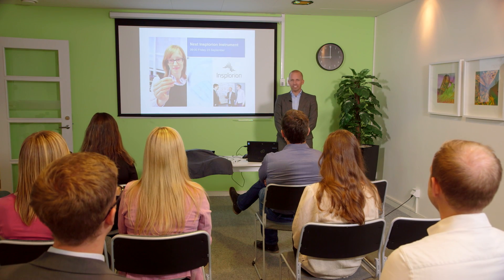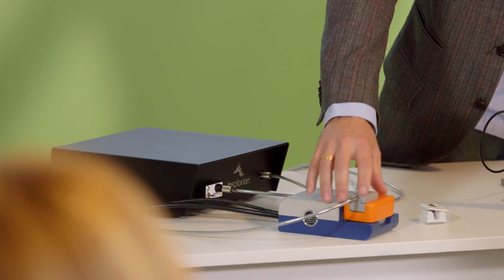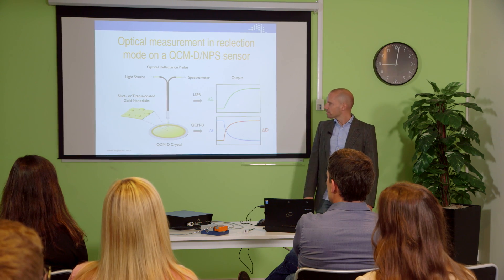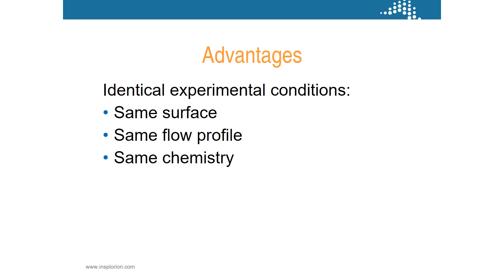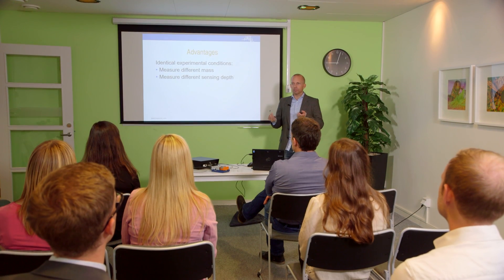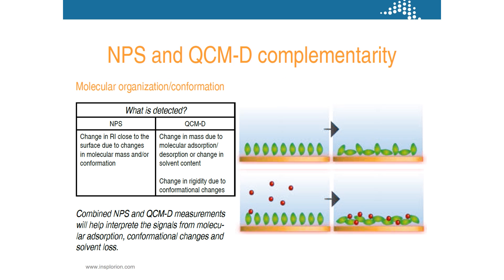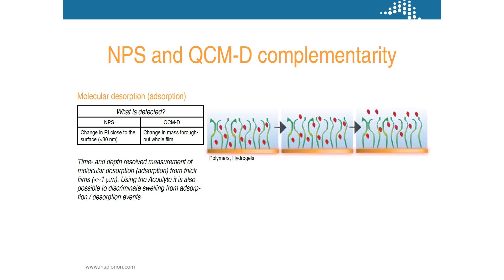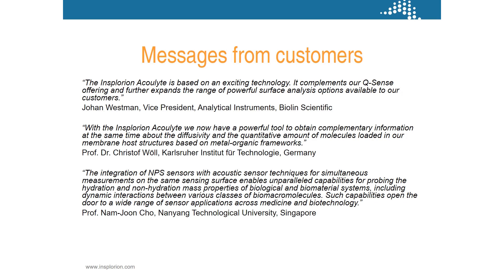Insplorion Presskonferens 09.00 23/9 2016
"Insplorion introducerar Insplorion Acoulyte, den nyaste medlemmen i Insplorion instrumentfamilj. Insplorion Acoulyte är det första instrumentet som möjliggör samtidiga akustiska och optiska mätningar.

Insplorion Acoulyte gör det möjligt för forskare att köra experiment samtidigt med Q-Senses akustikbaserade Quartz Crystal Microbalance (QCM) och Insplorions ljusbaserade NanoPlasmonic Sensing (NPS) teknologi. Genom att köra båda mätningarna samtidigt kan forskare utesluta många faktorer och förenkla det experimentella arbetet. Skillnaden i de båda teknikerna möjliggör också bättre förståelse för strukturella förändringar på ytreaktioner som behövs i många områden från biosensorutveckling till karakterisering av tunna filmer.

"Med Insplorion Acoulyte har vi nu ett kraftfullt verktyg för att samtidigt få kompletterande uppgifter om diffusivitet och kvantitativa mängder av molekyler som finns i våra membranvärdstrukturer" berättar Prof. Dr. Christof Wöll, Karlsruhe Institut für Technologie, Tyskland

Cirka 70% av Insplorions kunder arbetar redan idag med ett QCM-instrument utöver deras Insplorioninstrument. Insplorion Acoulyte kan nu kombineras med de omkring 500-700 QCM-instrument som har installerats och finns runt om i världen.

"När vi tittade närmare på hur många av våra befintliga kunder som använder kompletterande information från de två teknikerna, var det självklart att vi skulle utveckla Acoulyte. Vi räknar med att det nya instrumentet kraftigt kommer att öka kunskap och ytterligare etablera vår NPS-teknik i världen av ytvetenskaplig forskning" säger Patrik Dahlqvist, VD på Insplorion.